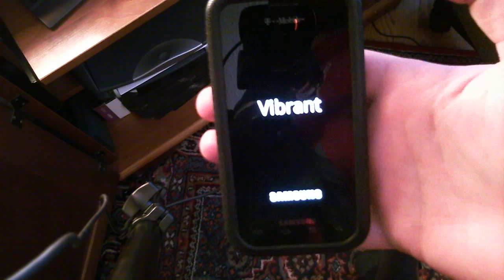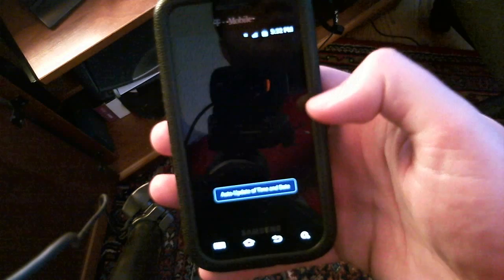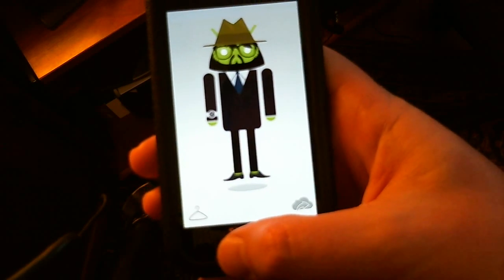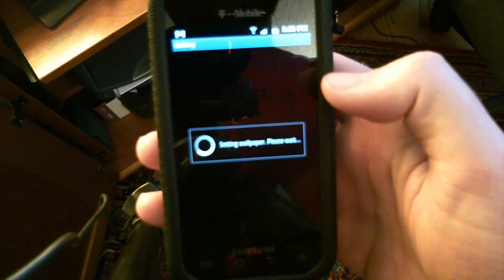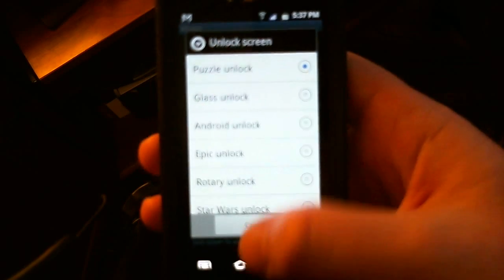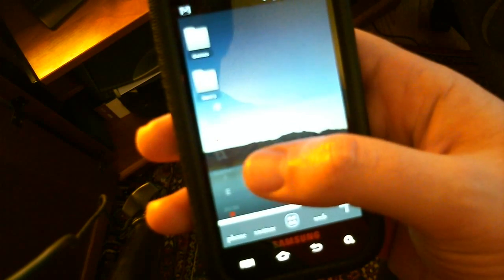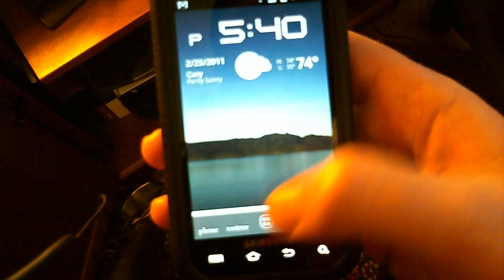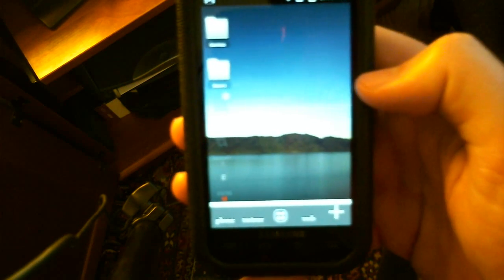Trigger V2.6.3 - Samsung Vibrant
**OLD INFO BELOW**

His post has the instructions you need to follow.
Feel free to post comments if I can help with something.

Also, feel free to post what I can do to make these better. I realize it's not great.

Thanks,
- s15274n on XDA